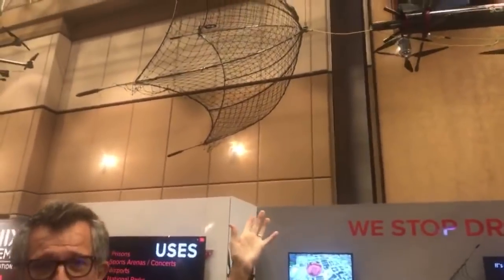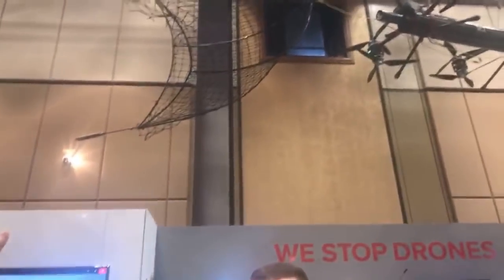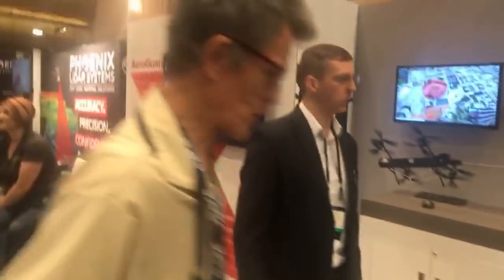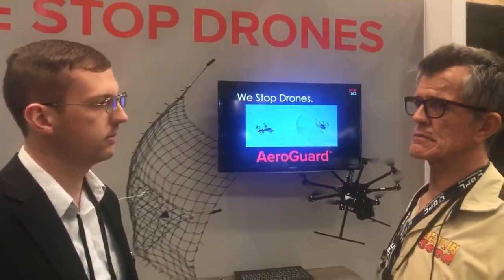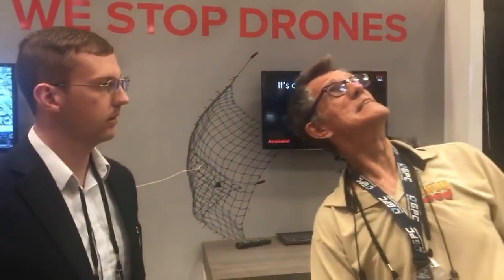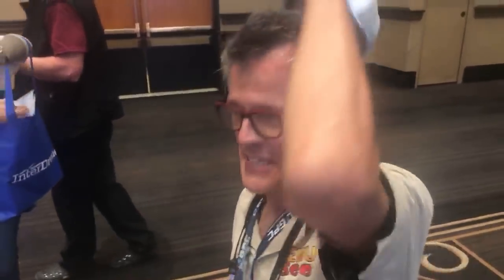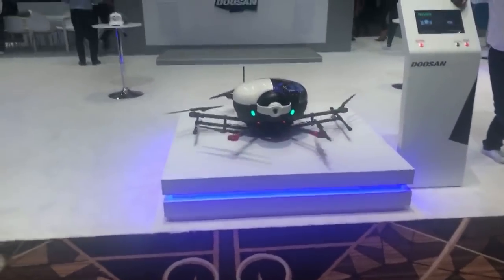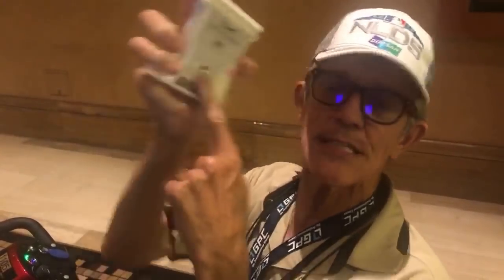INTERDRONE 2018 - “Best (and worst) Of Show!”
Best and WORST of Show... Just when you think you’ve seen it all. A Flying Rice Cooker!! "Best of Show" goes out to Satori Aerial with the new "Co-Pilot" remote radio mount. "Worst of Show" is proudly awarded (again) to Dreamqii and Klever Friere, who BTW, didn't show.
 If you're holding your breath waiting for your $1500+ X-8 Plexidrone w/PlexiPak to arrive... you are certainly DEAD by now.
"And Awesome Friggin' people like You!"